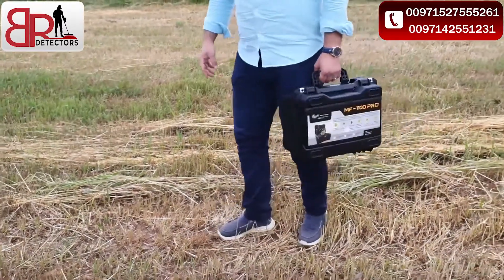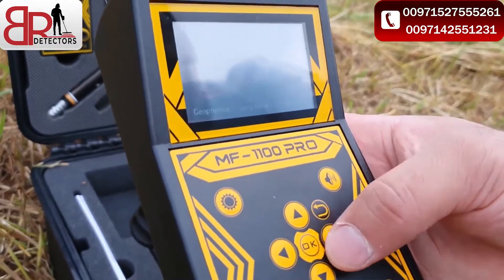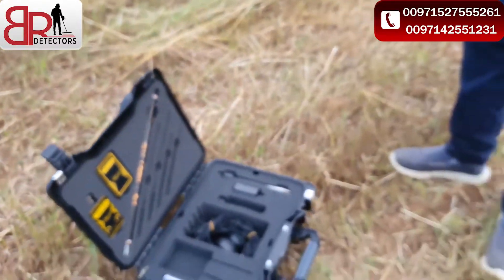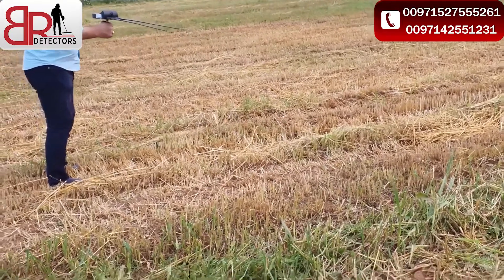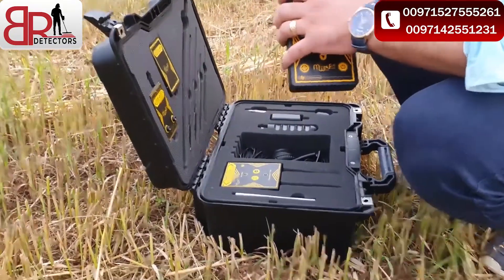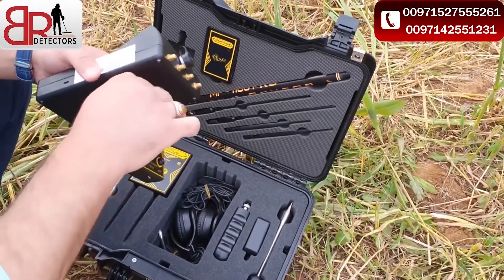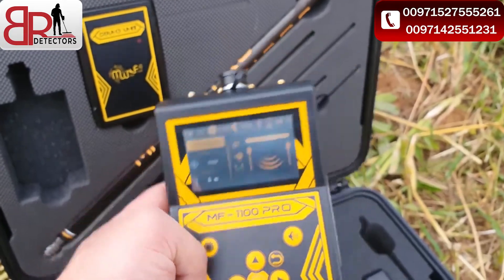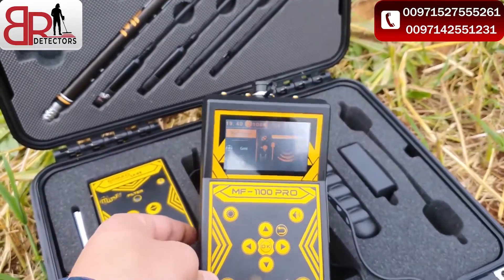تجربة ميدانية لجهاز كشف الذهب MF 1100 PRO الجديد / احدث تقنية للكشف من بعد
جهاز كشف الذهب تحت الارض ام اف 1100 برو

 MF-1100 PRO للكشف عن الذهب والمعادن الثمينه والكنوز تحت الارض
 مع أنظمة البحث والكشف المتقدمة إلى أقصى الحدود ، تعمل النسخة الاحترافية الجديدة على أنظمة الكشف والتشغيل الذكية (Smart Technology) ، وتوفر للمستخدم تحكمًا سريعًا في إعدادات البحث والإعدادات العامة للجهاز.

ملاحظة: يباع هذا الجهاز في ثلاث حزم مختلفة وفقًا للأنظمة المتوفرة في كل حزمة:

1- الحزمة الأساسية: نظام البحث طويل المدى متقدم.
2 - الحزمة الاحترافية: نظام البحث طويل المدى المتقدم - نظام الهجين.
3- الحزمة الكاملة: نظام البحث المتقدم بعيد المدى - نظام الهجين  - نظام مسح جيوفيزيائي.

لطلب المنتج من الوكيل الحصري في دبي والشرق الأوسط
" شركة بي ار ديتكتورز دبي "
العنوان: الامارات العربية المتحدة – دبي – ديره – البراحه - شارع عمر بن الخطاب - فريج المرر - بجانب فندق سافرون بوتيك – بجانب صرافة الامارات - بناية المرر - مقابل مصلى العيد - محل رقم 4 + 5 .

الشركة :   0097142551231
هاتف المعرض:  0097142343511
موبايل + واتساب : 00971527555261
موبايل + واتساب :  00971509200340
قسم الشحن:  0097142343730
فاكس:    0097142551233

جهاز اجاكس ,جهاز كشف الدفائن ,جهاز كشف المقابر ,
جهاز كشف المعادن  , جهاز البحث عن المعادن , جهاز التنقيب عن المعادن , جهاز تصويري لكشف الذهب , جهاز استشعاري لكشف الذهب ,
جهاز امريكي لكشف الذهب ,جهاز الماني لكشف الذهب ,
جهاز كشف الالماس , جهاز كشف الاحجار الكريمة,
جهاز كشف العملات , جهاز كشف عروق الذهب , جهاز كشف الذهب الخام  ,
سعر جهاز كشف الذهب , اسعار جهاز كشف الذهب,
جهاز كشف الكنوز , جهاز اكتشاف الكنوز , افضل جهاز لكشف الكنوز ,

افضل اجهزة كشف الذهب , احدث اجهزة كشف الذهب ,
MF 1100 PRO
Gold detector,
treasures detector,
3D gold detector,
gold finder machine,
gold radar,
gold scanner,
3d scanner,
gold locator,
ajax company,
Gold Explorer,
coins detector,
imaging gold detector ,
metal detector,
Gold detection
treasure detectors ,
latest gold detector,
treasure scanner,
3d laser scanner,
gold scanner machine price,
metal detector,
water detector,
Water detection,
water finder,
Diamond Detector , Gems Detector , Emerald Detector , diamond prospecting ,
Gemstone Detector,
Ruby detector,